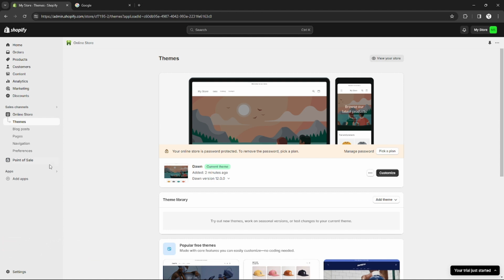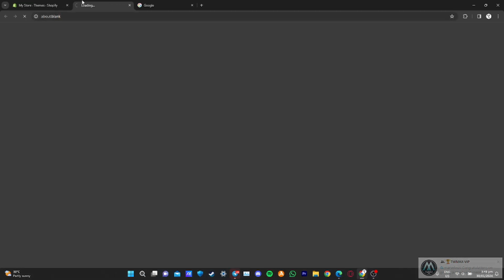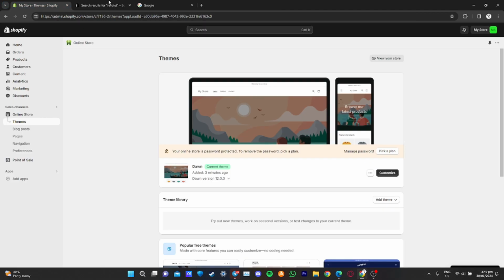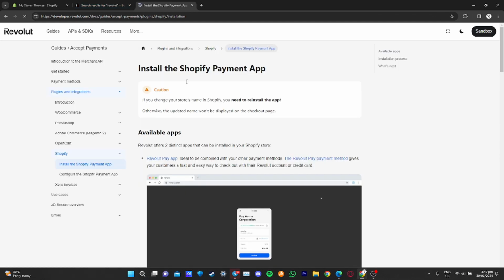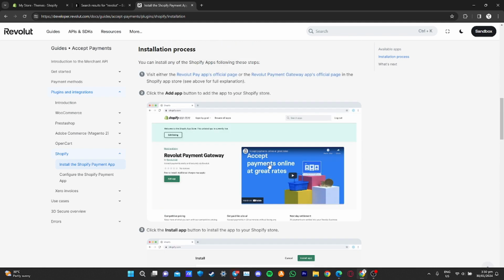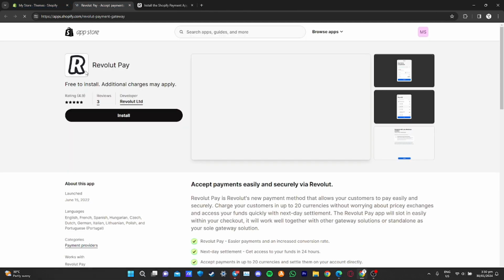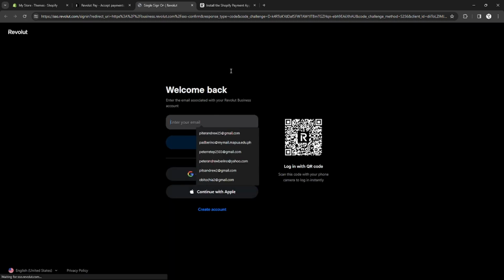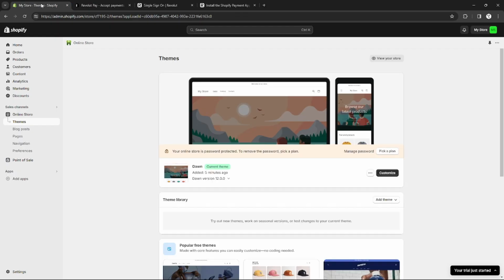How to Connect Revolut to Shopify - 2025Easy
How to Connect Revolut to Shopify - 2024 Easy